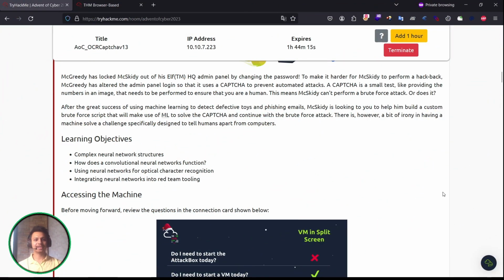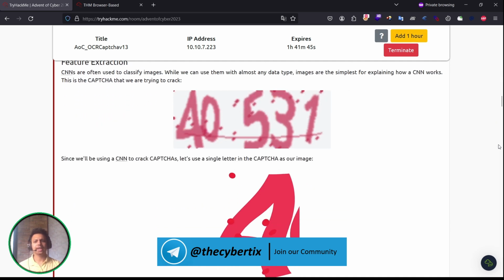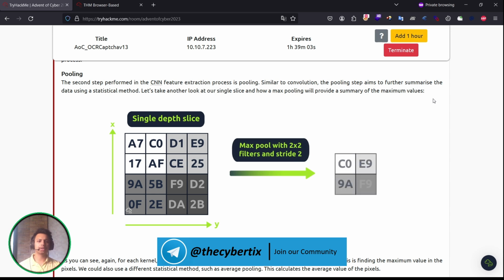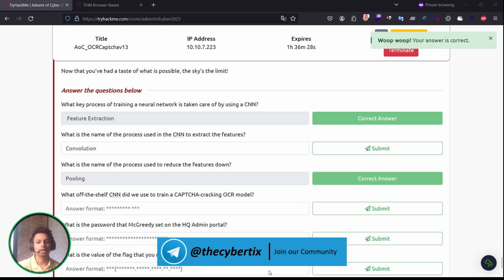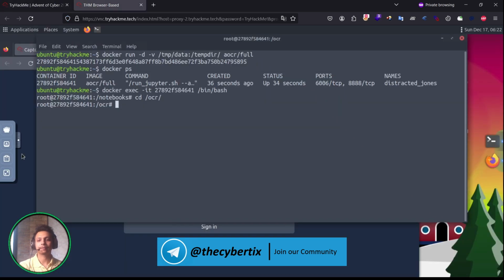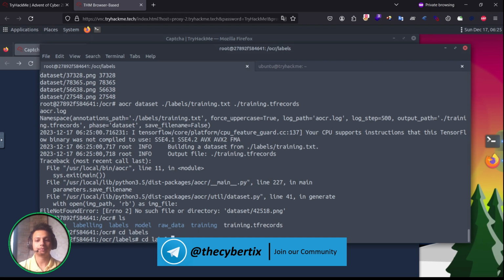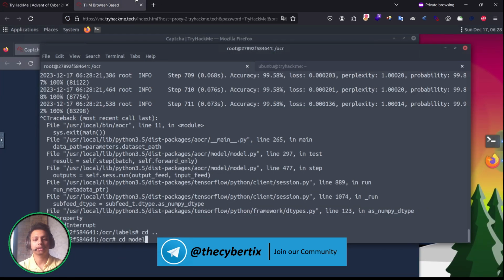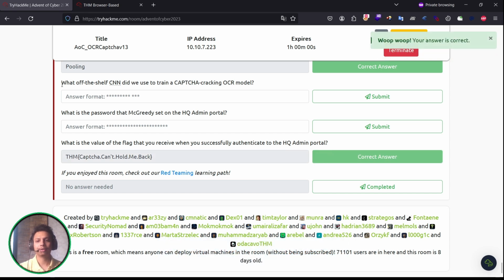TryHackMe Advent of Cyber 2023 - Day 16 | Machine Learning Part-3🎄🎅🏻✨bugbounty